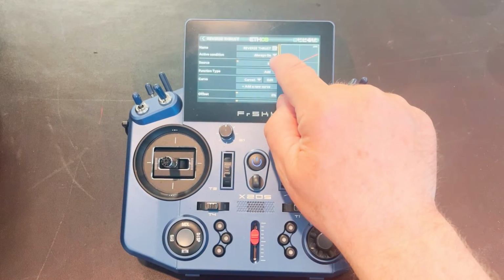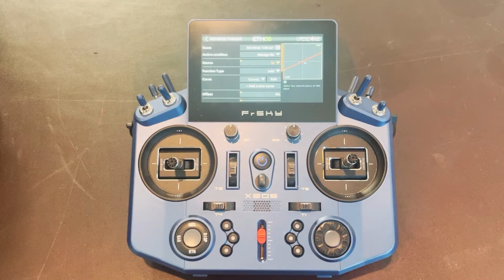Reverse thrust set up with an FrSky X20S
This video goes through the steps to set up reverse thrust on an FrSky X20S transmitter